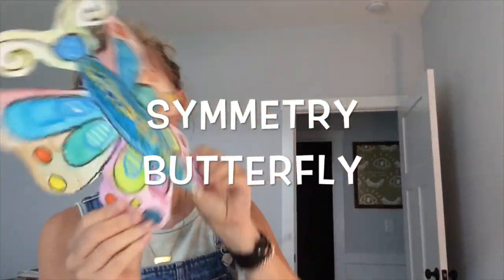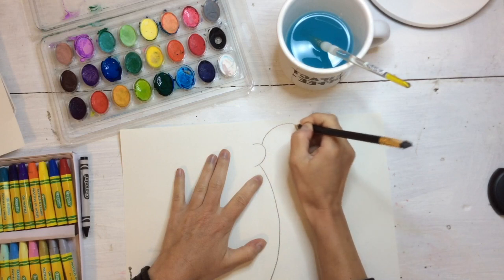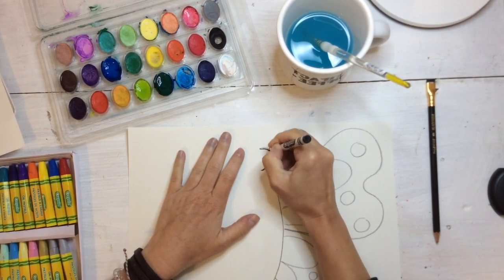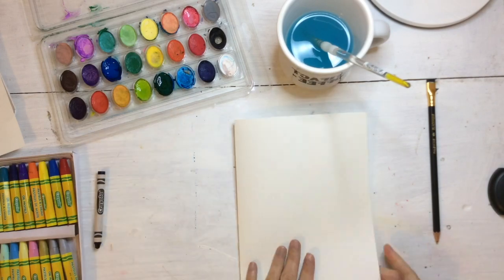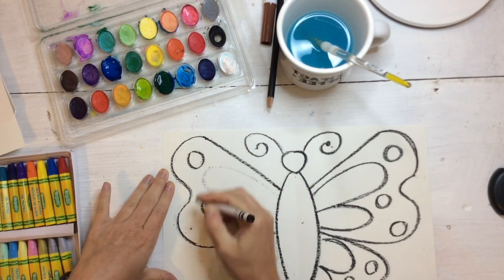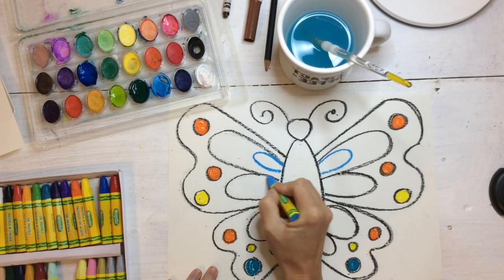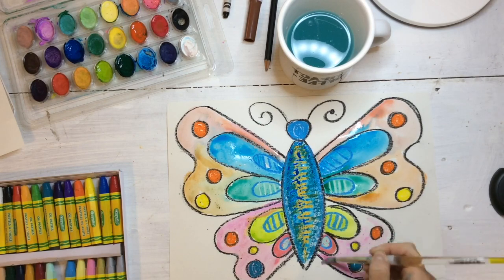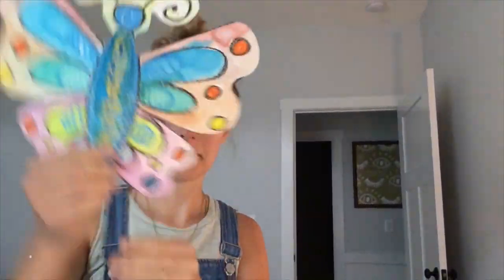"Symmetry Butterfly"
Using symmetry and crayon transfer method create a beautiful butterfly! :)